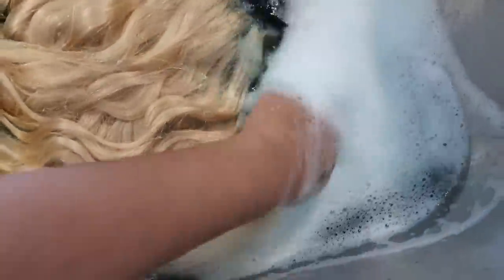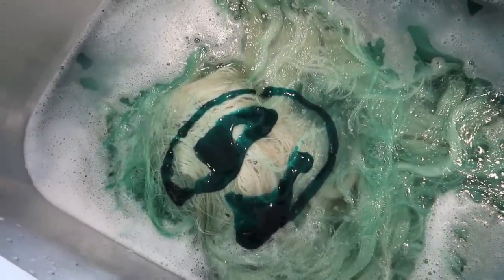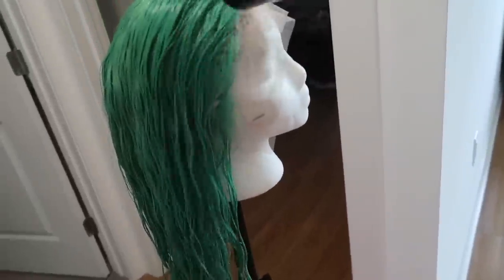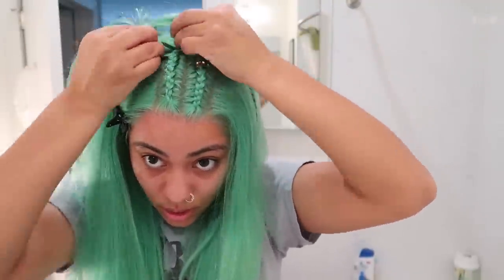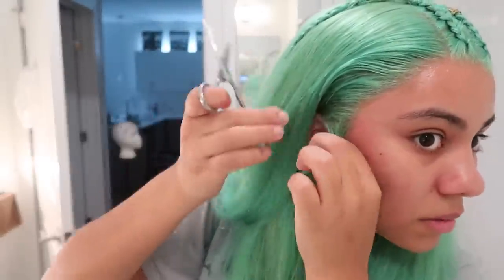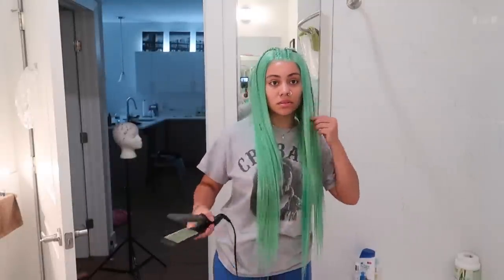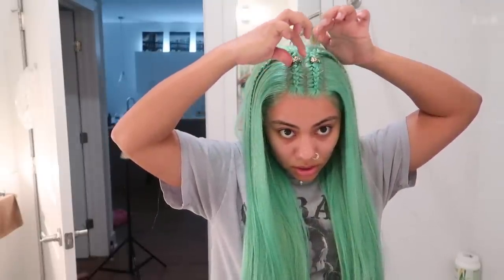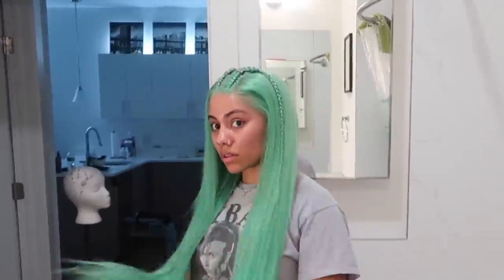Mint Green Braided Hair Tutorial ft. Eullair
Krystal Snapchat: @hollywoodkayv